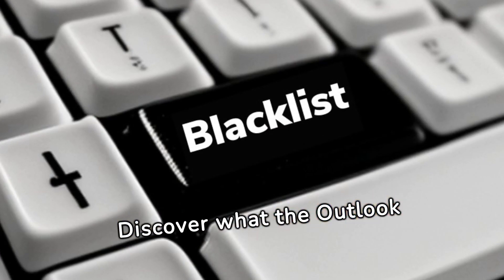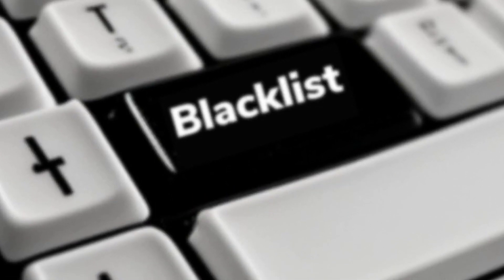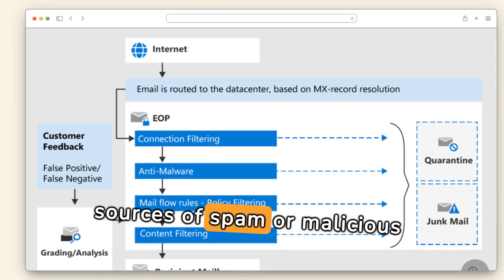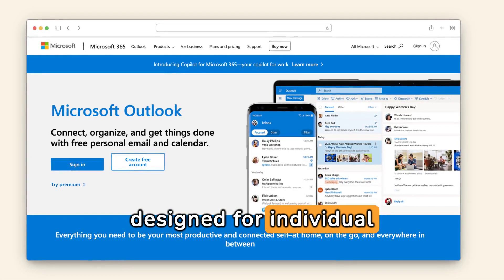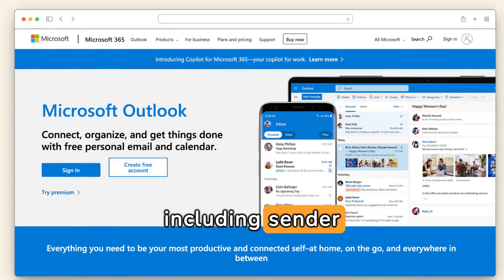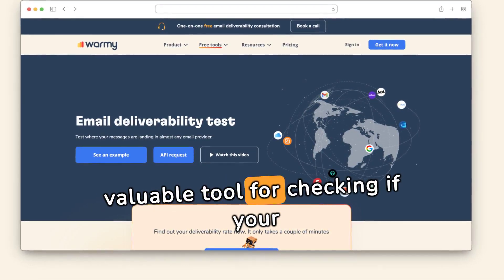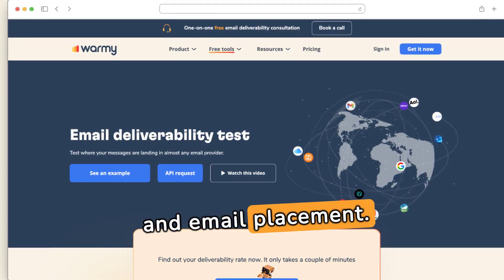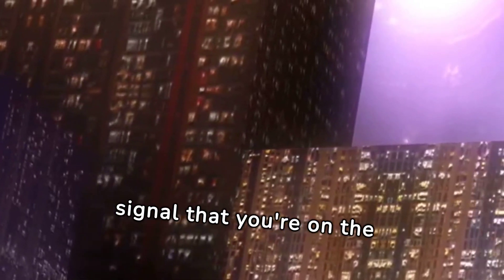Hotmail / Outlook Blacklist: How To Remove your IP from it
Are your emails getting blocked by Hotmail or Outlook?

Join us as we unravel the mysteries of the Outlook blacklist and learn how to get your IP off it! Discover the ins and outs of email authentication, spam filters, and IP reputation - all crucial for ensuring your messages reach their destination.

Dive into Microsoft's EOP and [Outlook.com] powerful tools designed to combat spam and phishing. Plus, explore Warmy's free email deliverability test, your key to uncovering blacklisting issues and improving email placement.

Don't let your emails get lost in the void - watch now and reclaim your inbox success!